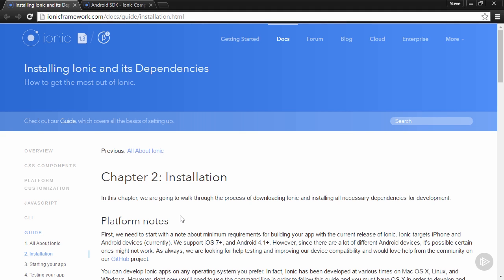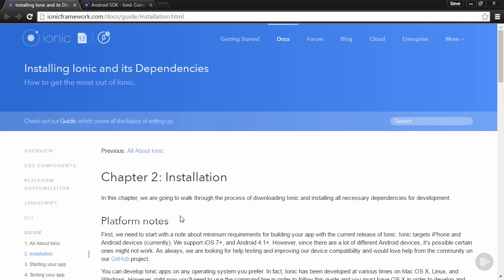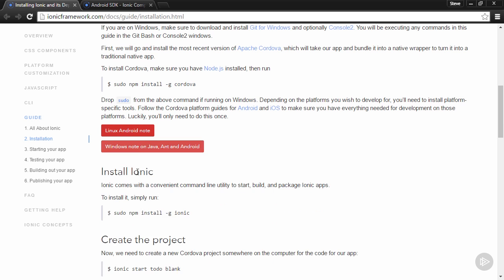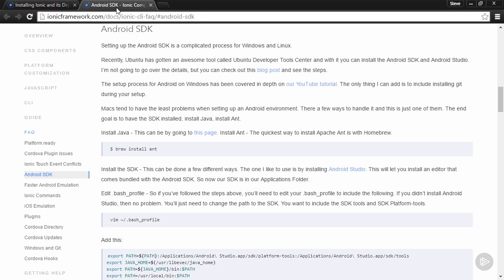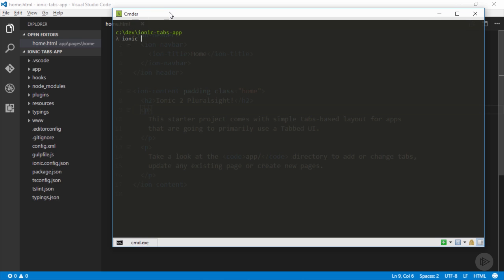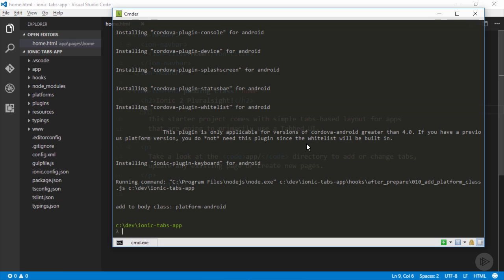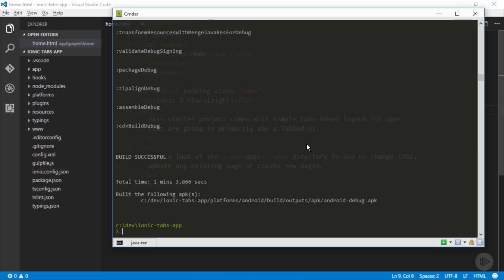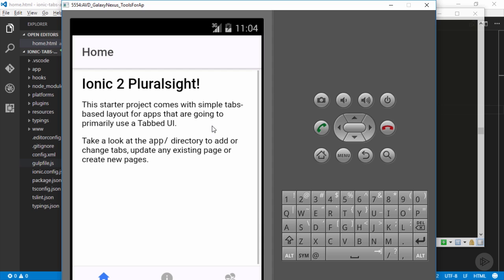Ionic tutorials 2 9Run App with Emulator